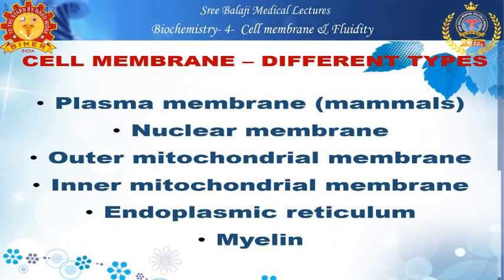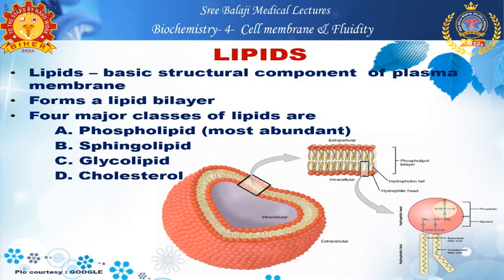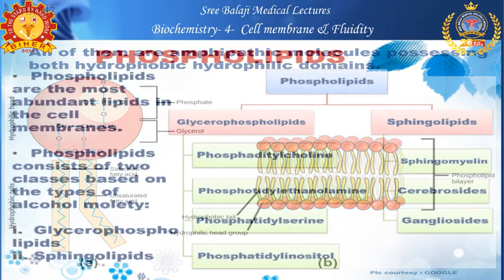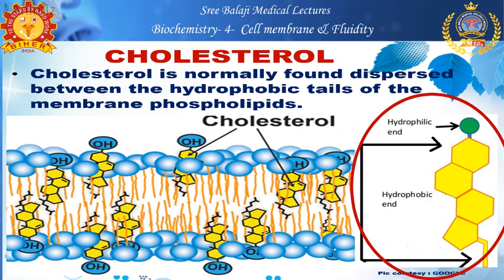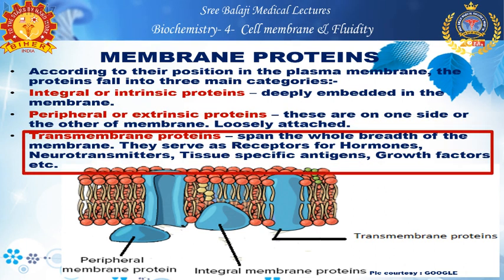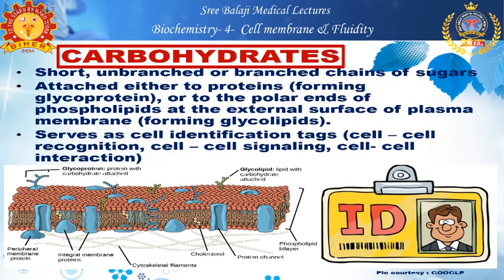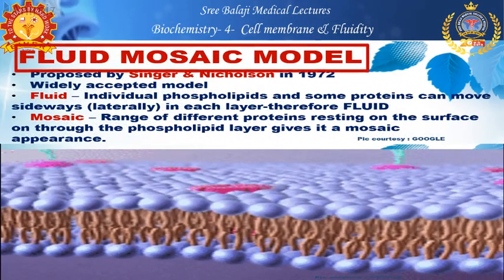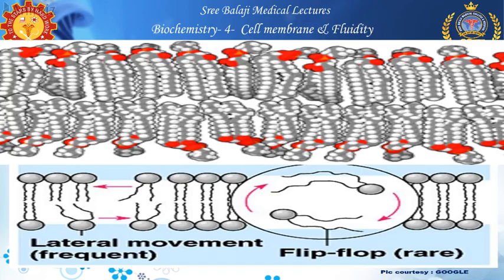BIOCHEM- 4= CELL MEMBRANE & FLUIDITY.